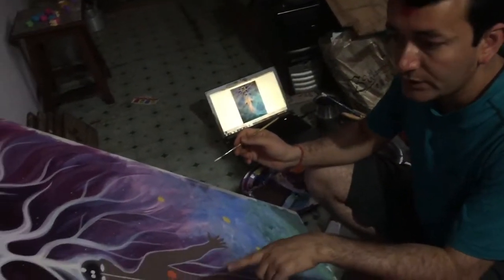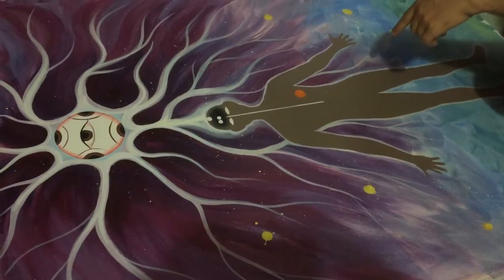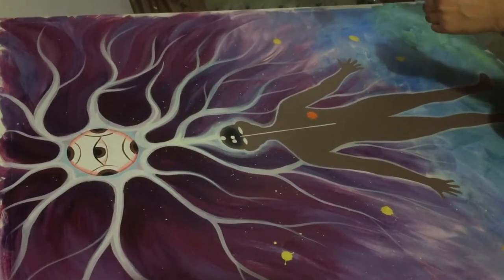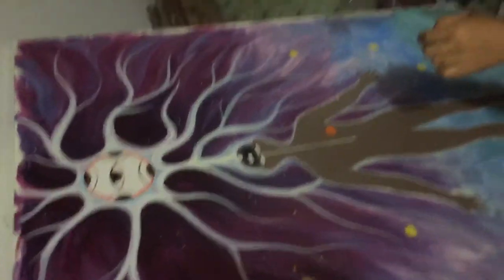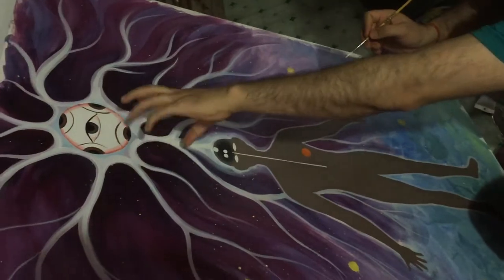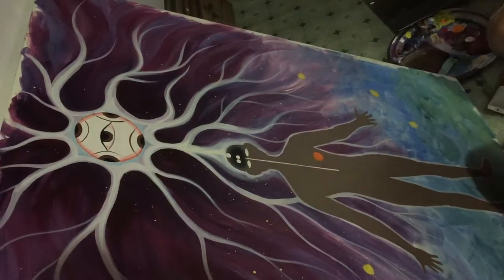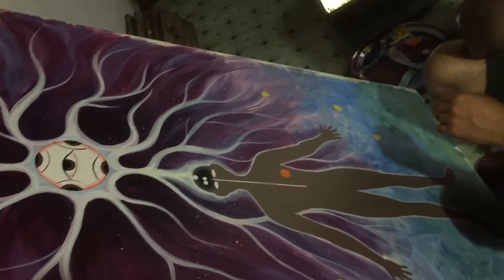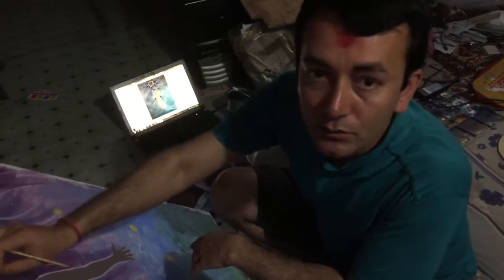Painting by Rk thapa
@ nepal